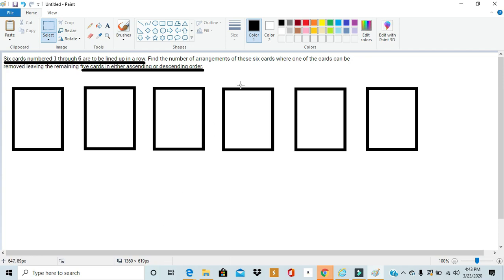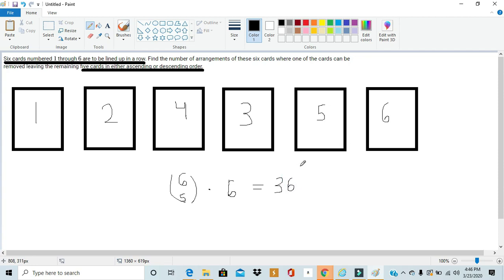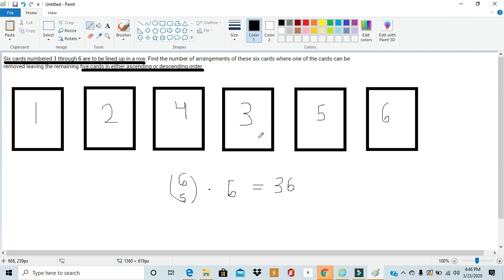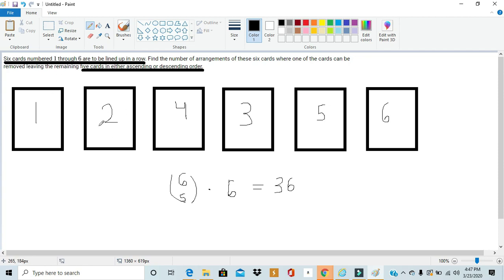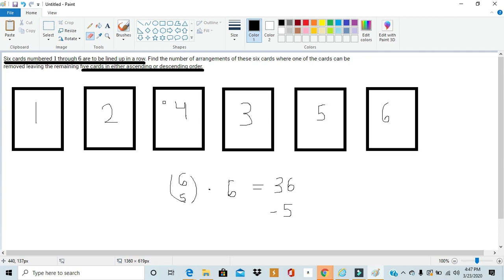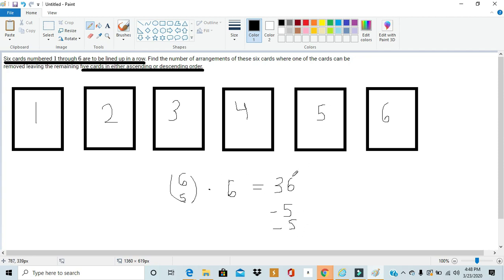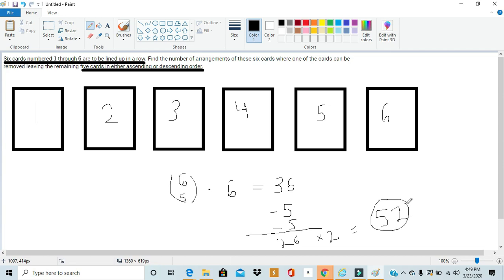Solving AIME I 2020 #5. How to defeat the Troll!!!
In this video, we solve number 5 on the 2020 AIME I while trying to avoid overcounting.